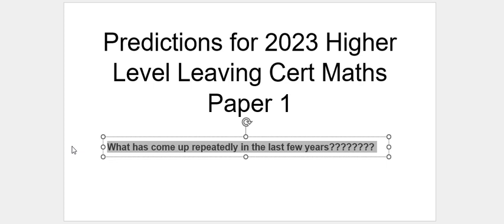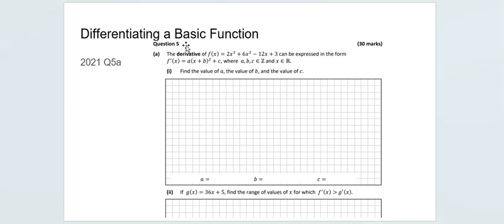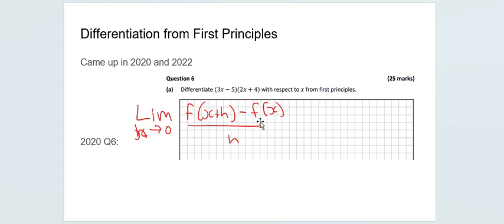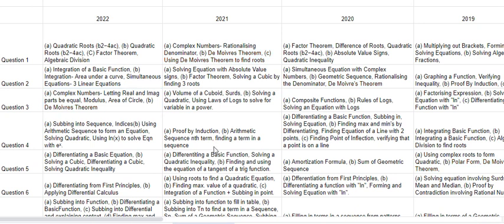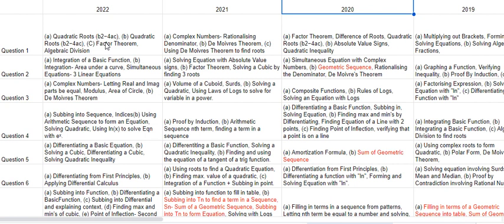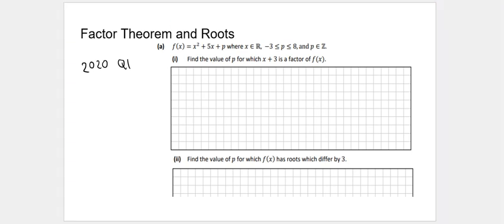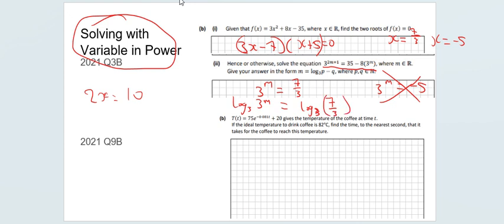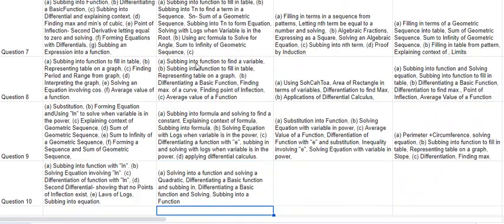Predictions for 2023 Leaving Cert Maths Paper 1 What comes up every year